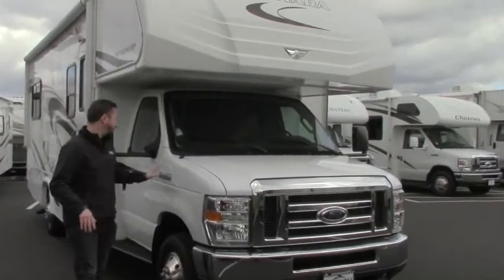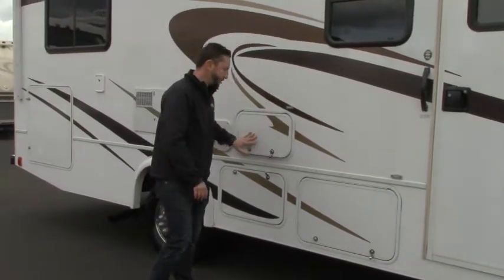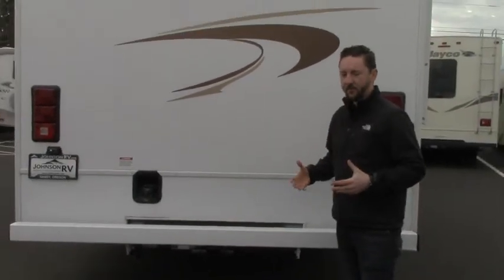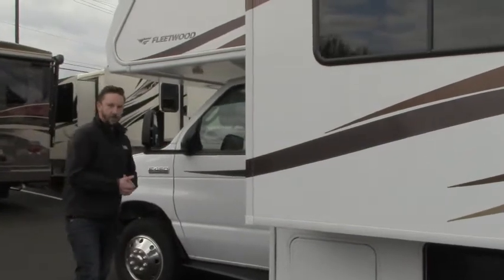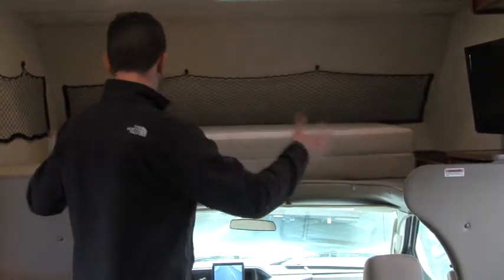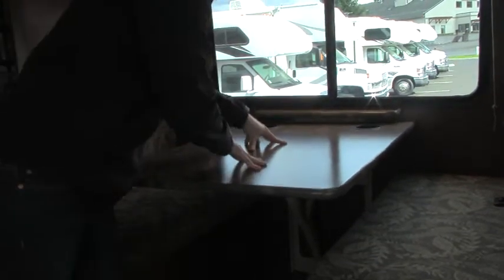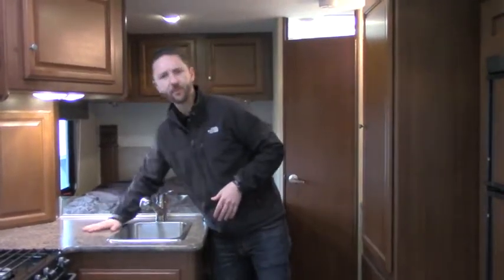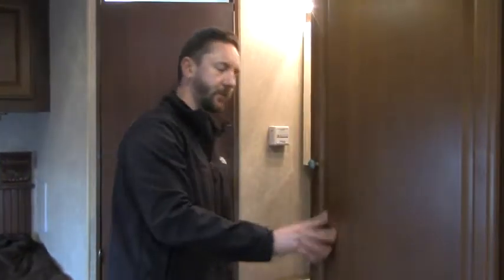2014 Fleetwood Tioga Montara 25K (10618WA)